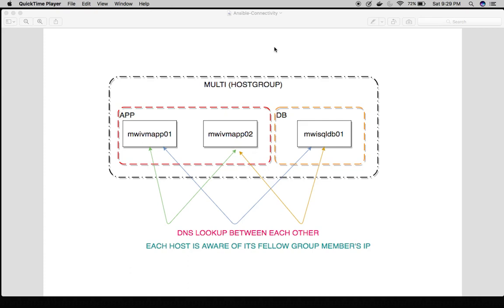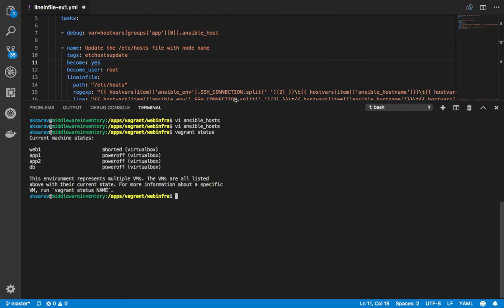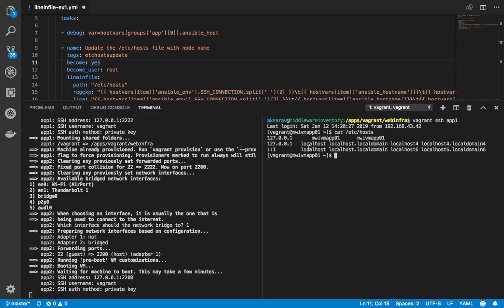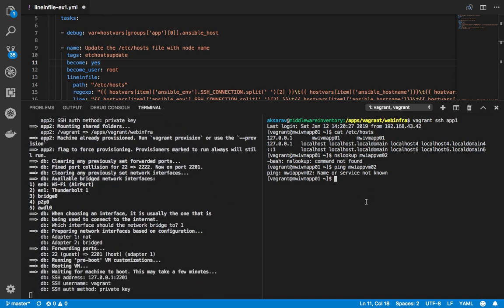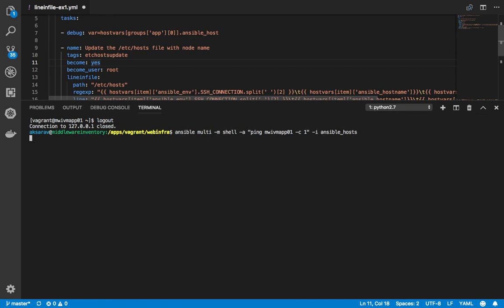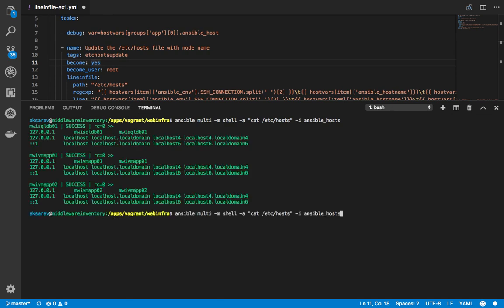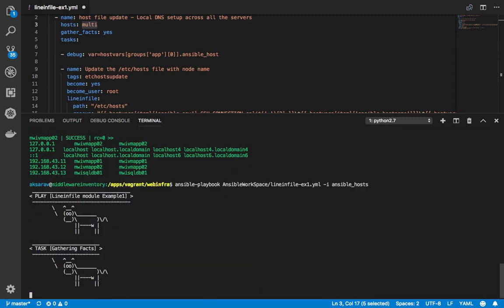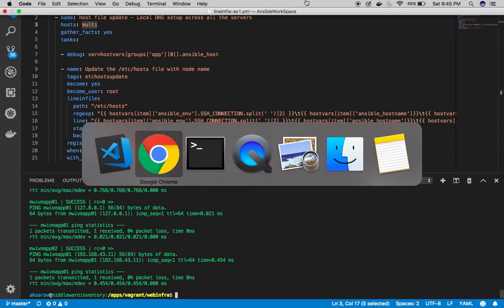Ansible update /etc/hosts file of all servers within host group - DNS setup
When there is no DNS server in your infrastructure,  How do you make ansible remote hosts be aware of each other server's IP address.

Yes, The local DNS or /etc/hosts file is the only option

This video talks about how to update the /etc/hosts file across the ansible remote servers to enable DNS lookup between the host group members.

As a Result. Each remote host would be able to connect to the remote server using their hostname and not just IP.

Theoretical explanation of this post can be found here